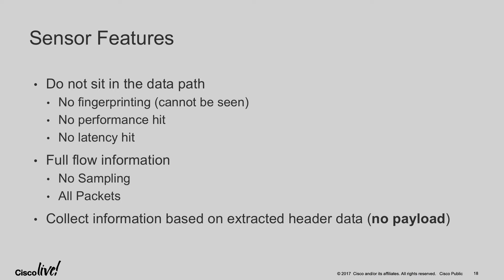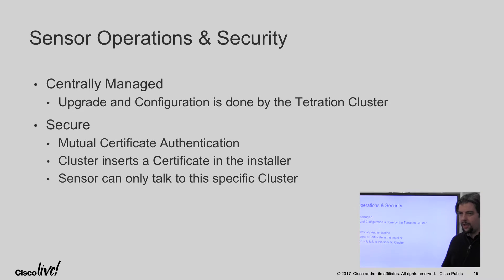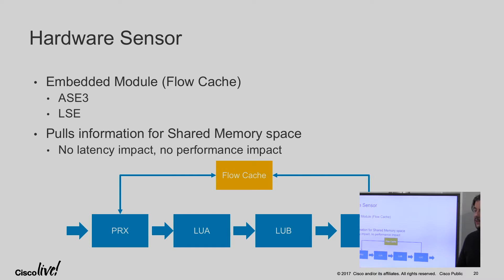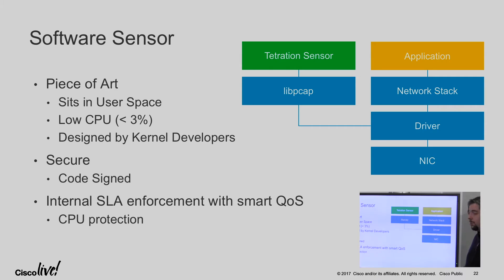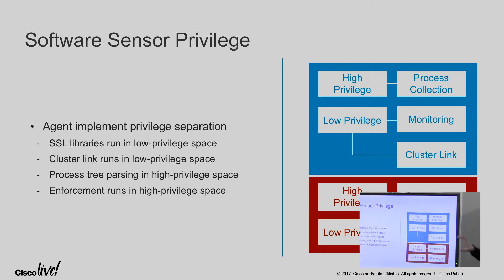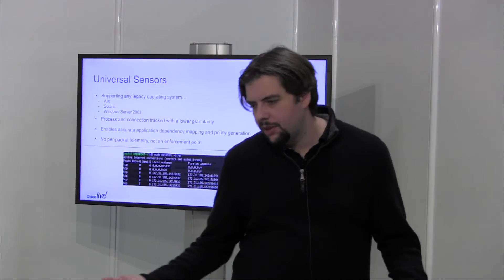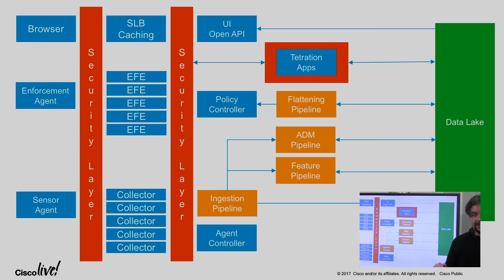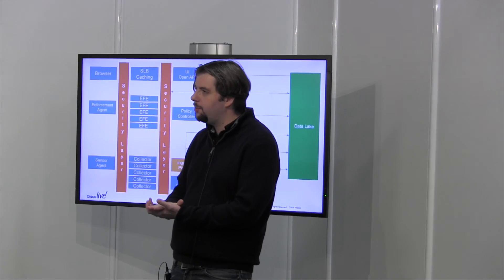Cisco Tetration Sensors with Remi Philippe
Remi Philippe, Technical Marketing Engineer, reviews the sensors used within the Tetration Analysis Platform. These sensors give full network information without sitting inside the data path or hurting performance. He further walks through the physical hardware features behind these sensors.